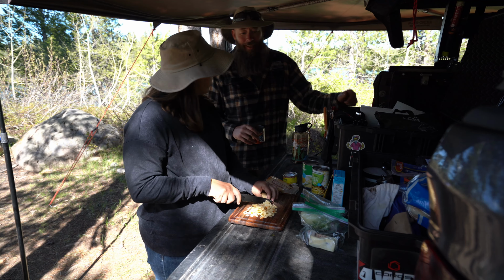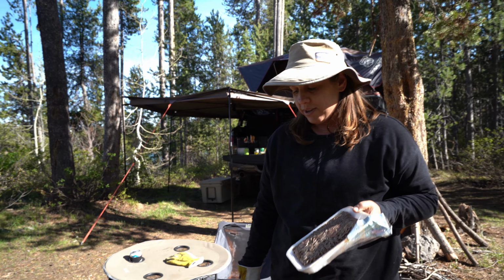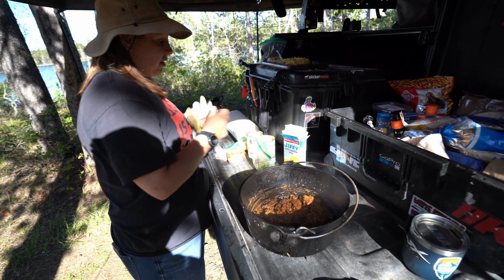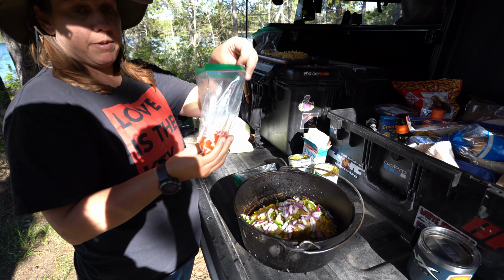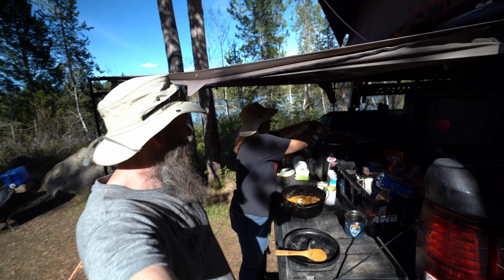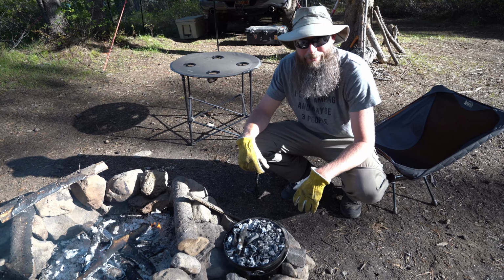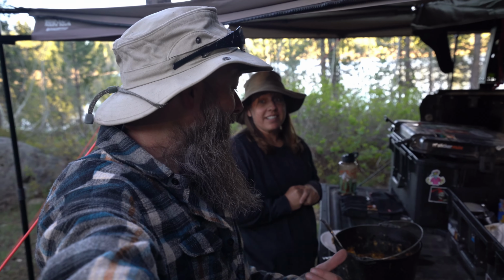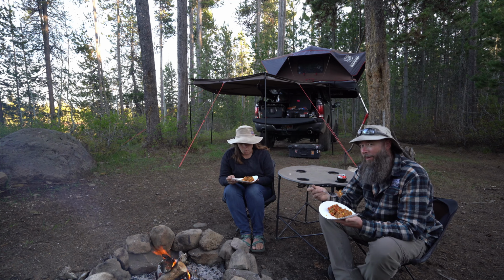Creative Camp Cooking Ep1 - Taco Cornbread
Dutch oven Taco Cornbread is on the camp menu this evening. everything you love about cornbread with a south of the border twist.